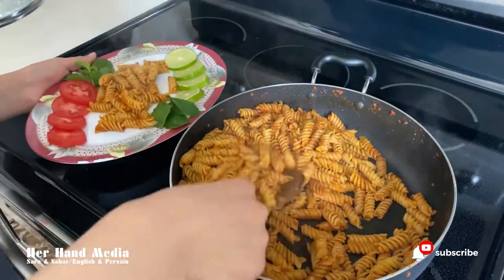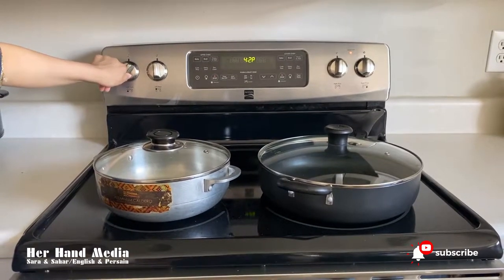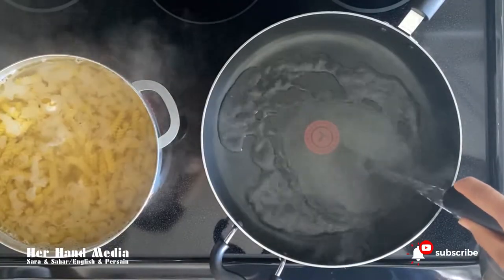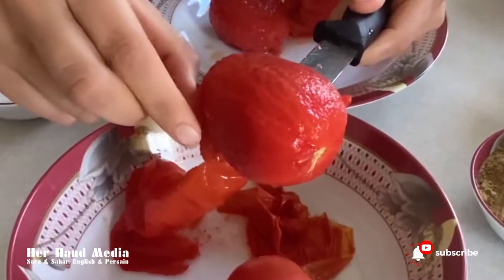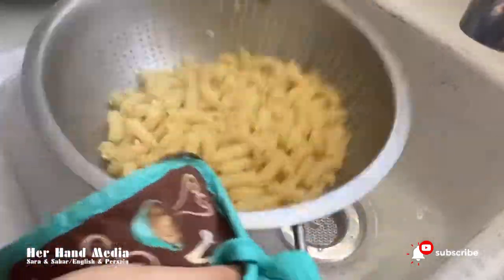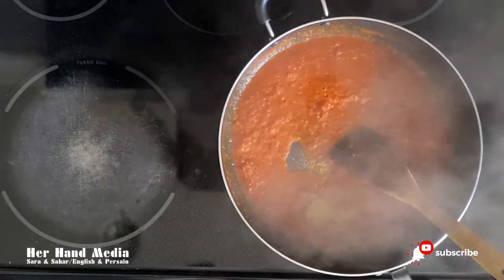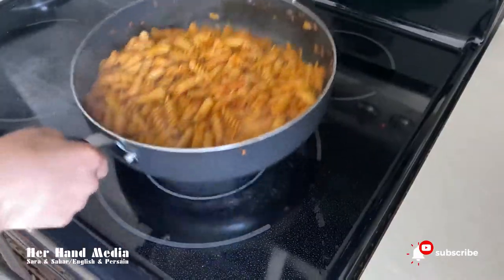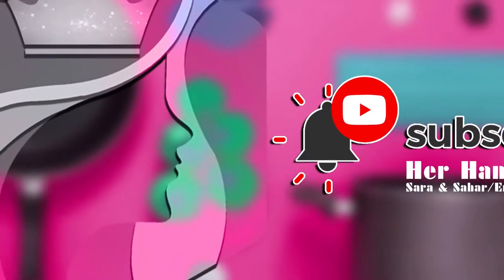How to make easy delicious and spicy American Pasta | English & Persain